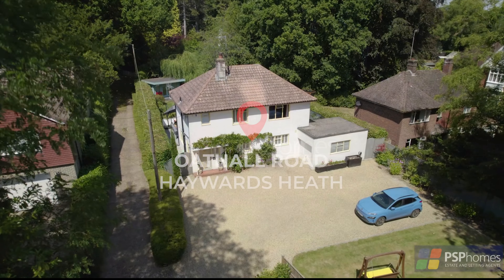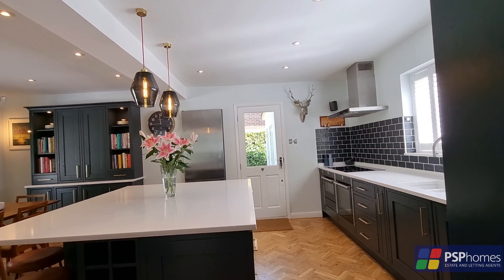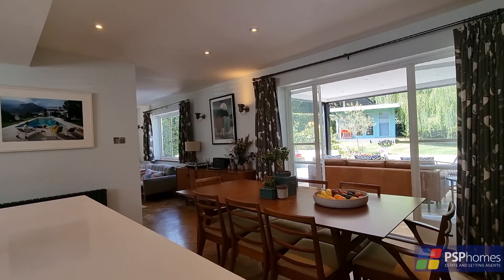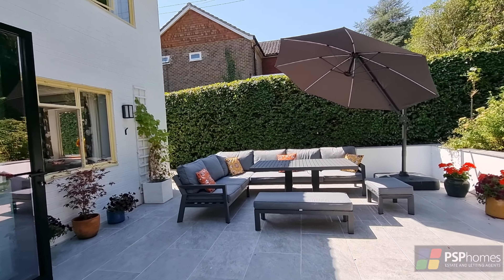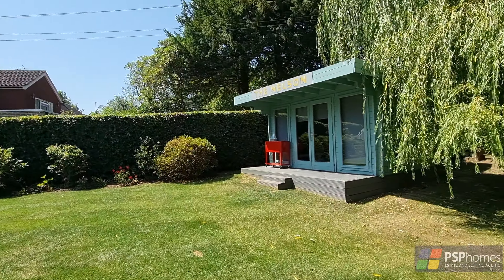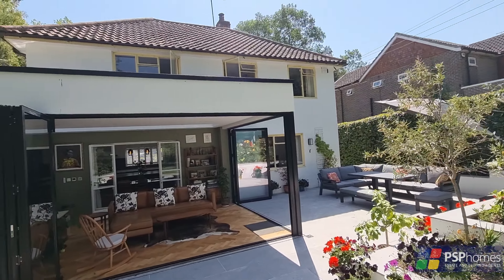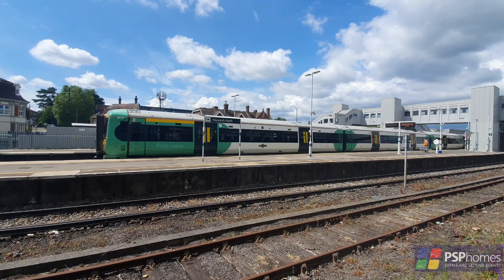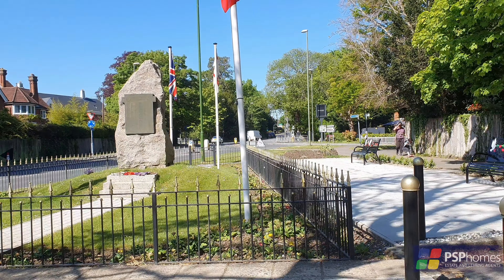A stunning mid-century home in the heart of Haywards Heath | 45 Oathall Road, Haywards Heath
This superb mid-century detached home boasts stunning open plan living space that is perfect for those who love to entertain. Guide: £850,000 - £900,000